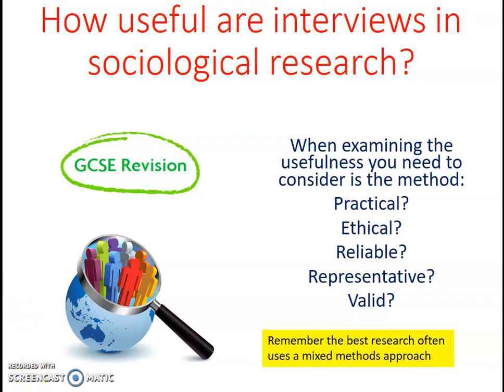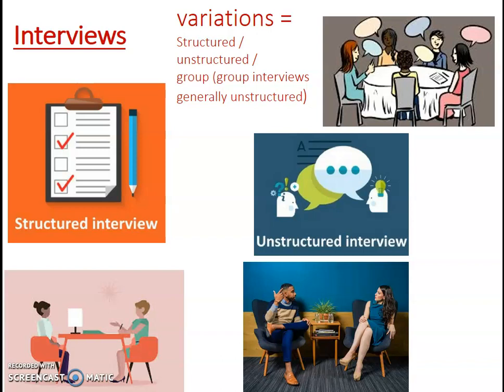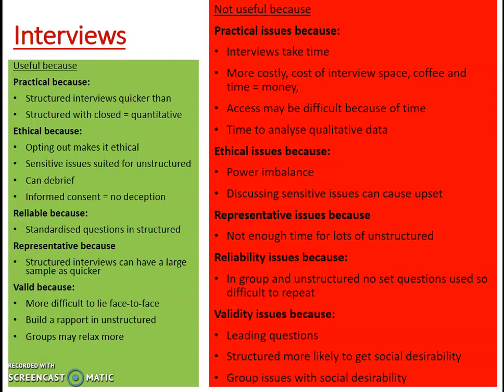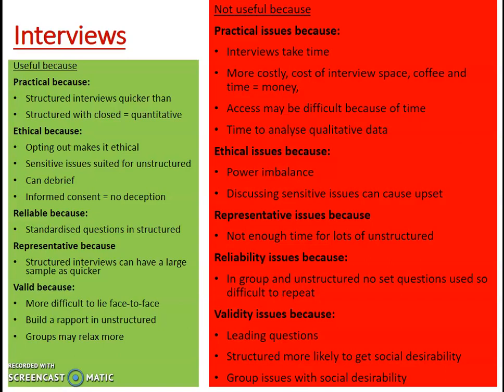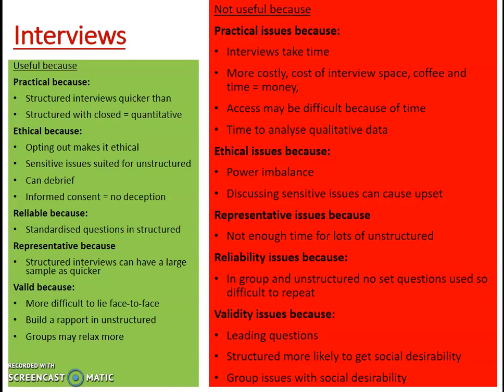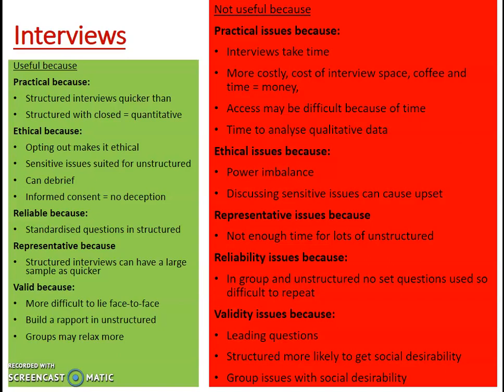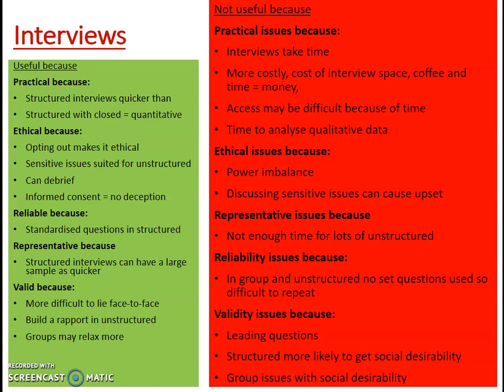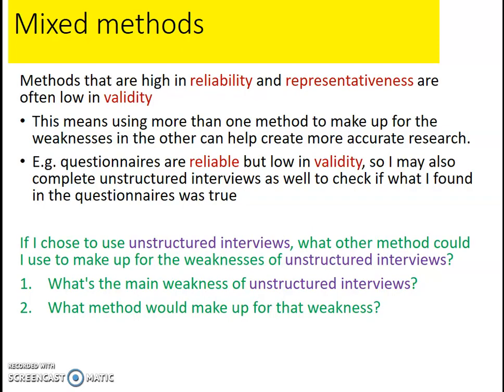11. Research Methods: How useful are interviews in sociological research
evaluating interviews
structure interviews
unstructured interviews
group interviews
sociology research methods
GCSE sociology and ALevel
sociology revision
mixed methods